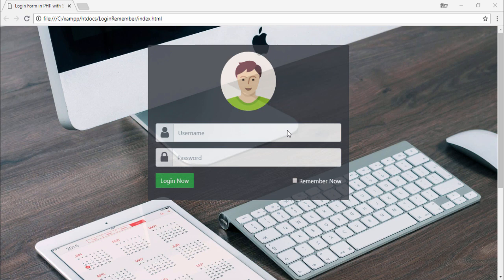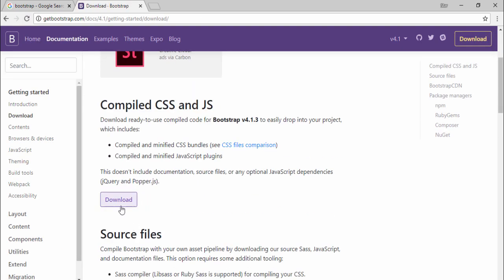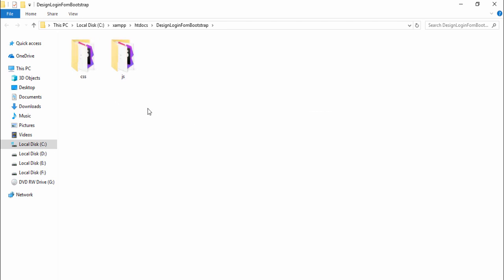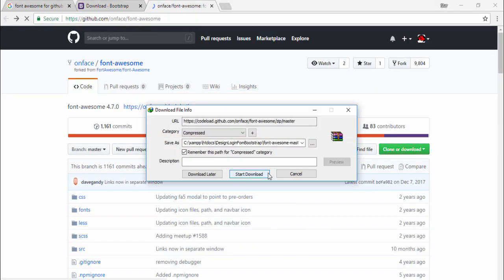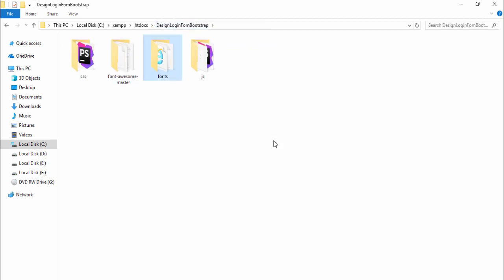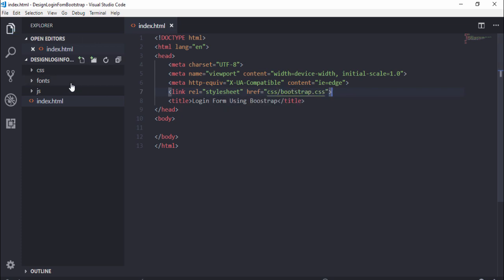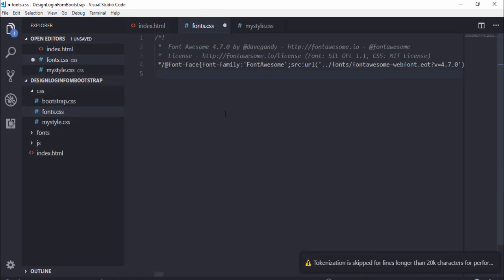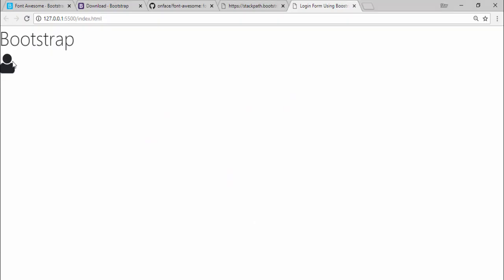How to Design Login Form in Bootstrap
Learn How to Design Login Form in Bootstrap. Basically, Bootstrap one of the most popular HTML5, CSS3 Framework which used to design responsive mobile friendly websites.

So, You can learn step by step How to use Bootstrap to design attractive, responsive and professional login form.  After watching complete video tutorial then you will design responsive login form as well.